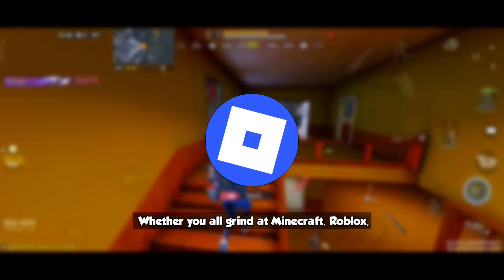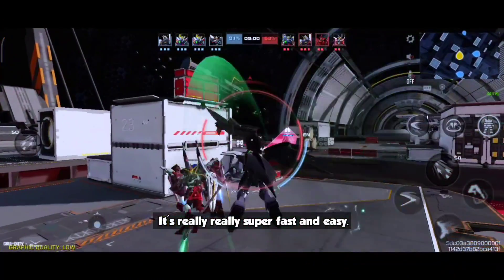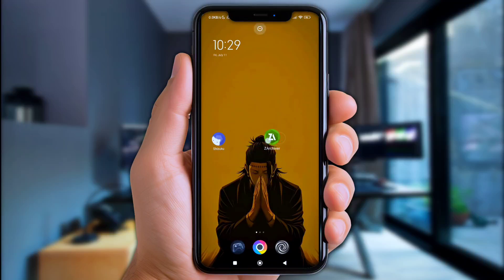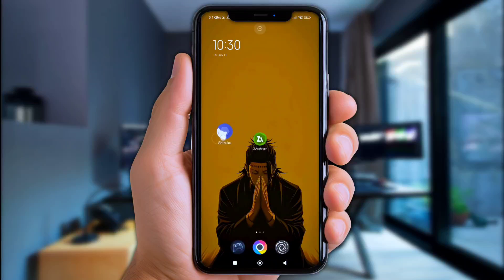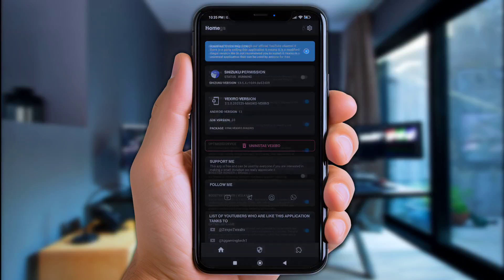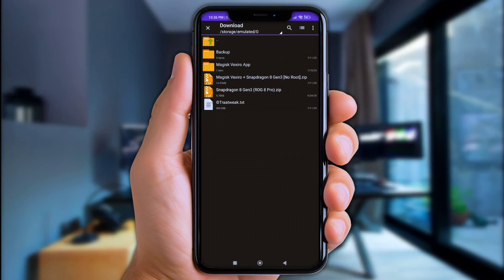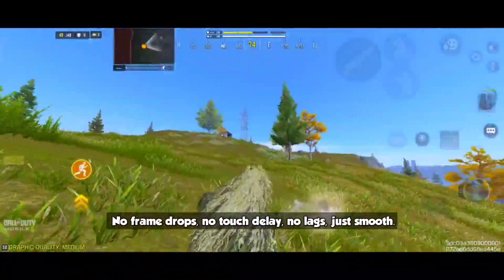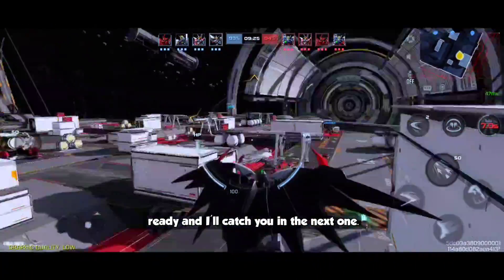⚡ How To Unlock Max Performance on Any Phone! | 'Magisk Vexiro App' (NO ROOT!)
Y'all looking to Boost your gaming Performance even on Low-end phones?
Well! At this video i'll share about GFX Tools, Game Booster, Gaming Modules and Tips for Max Gaming Performance, Unlock High Graphic, Unlock Max  FPS & Refresh Rate, Fix Lags and Stutter, and Get Optimized Performance while Gaming! So, learn in just a minutes using Magisk Vexiro App ⚡

Y'all thankyou for all the support and love, cause i always apreciate it! ❤️